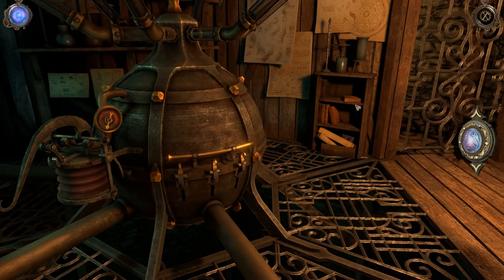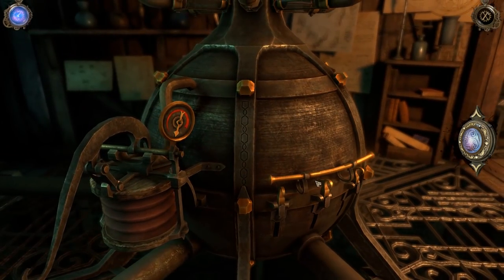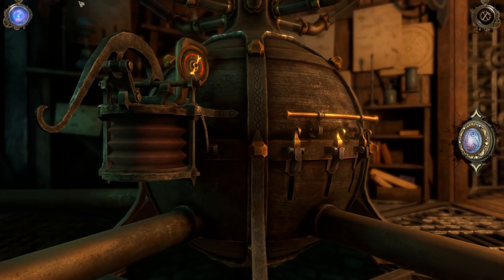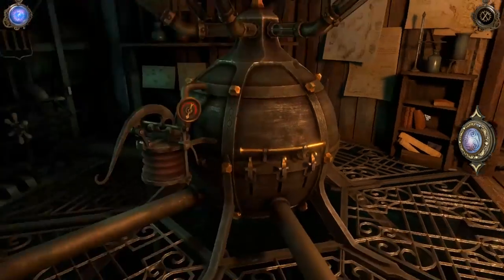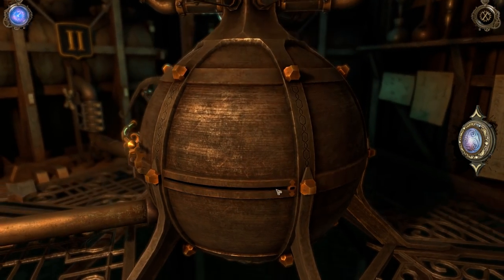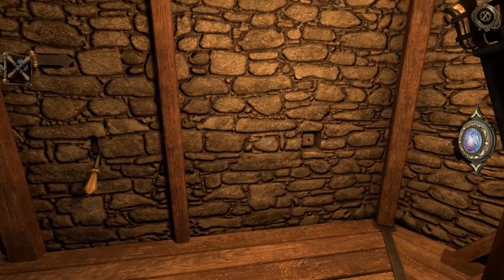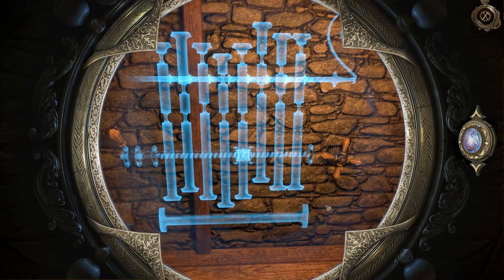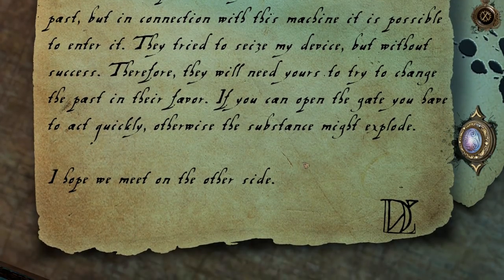The Machinist - The House of Da Vinci - #11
Price makes his way to Florence, Italy during the Renaissance to uncover the mysteries of Leonardo Da Vinci's workshop. Here we will uncover a mystery and solve puzzles ever more complex.